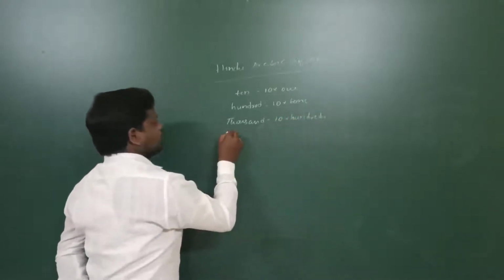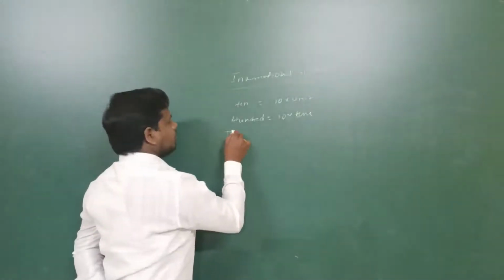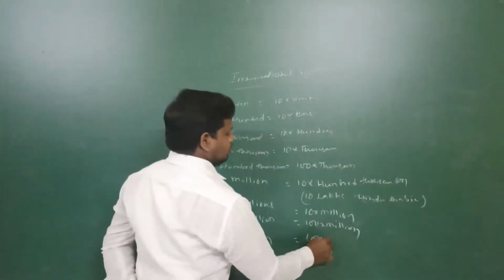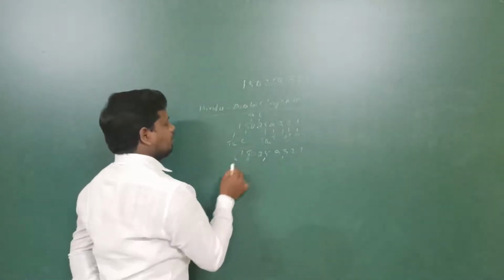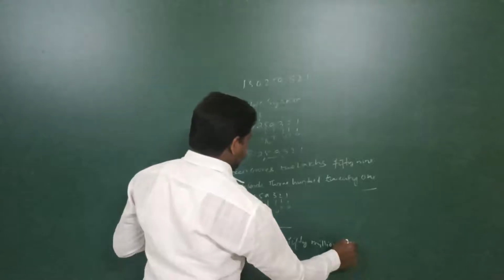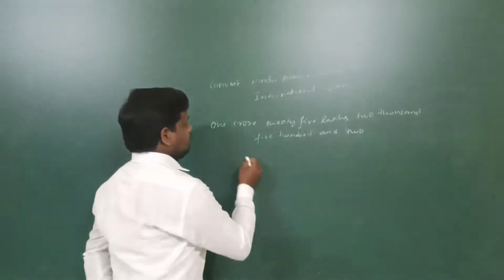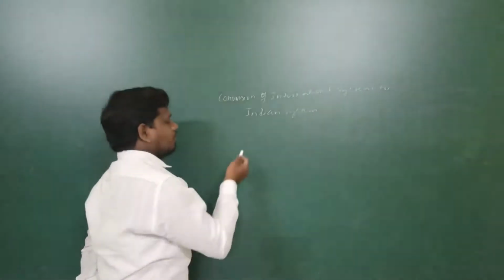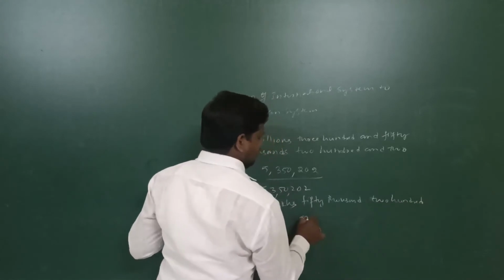6th class Hindu Arabic system and international system